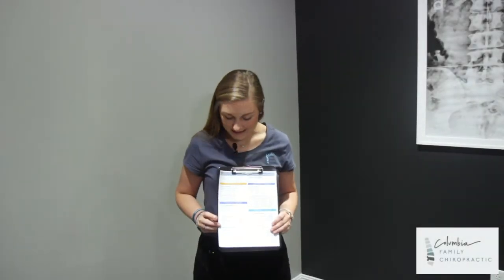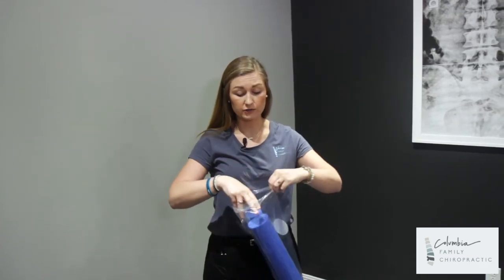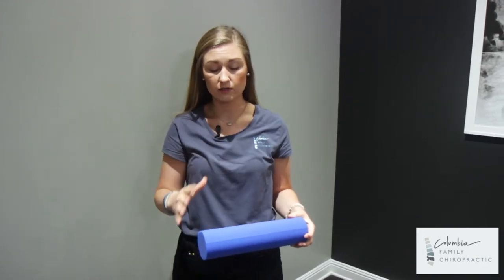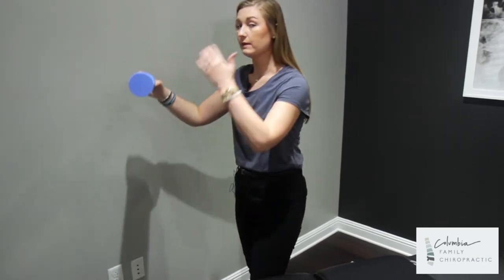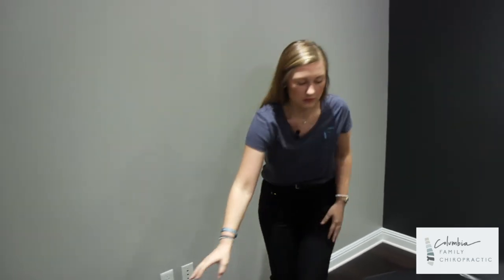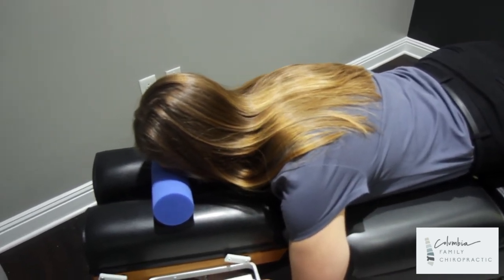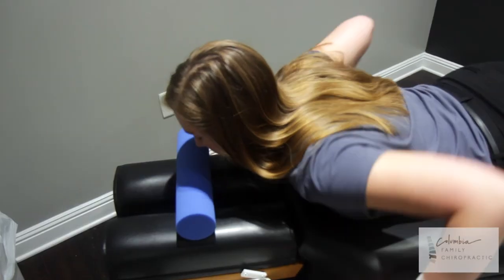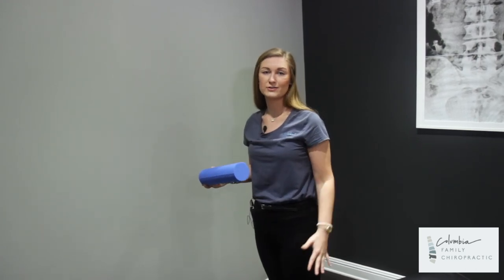Cervical Flexion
224 O'Neil Court Columbia, SC 29223

AND

1709 St. Julian Place Columbia, SC 29204